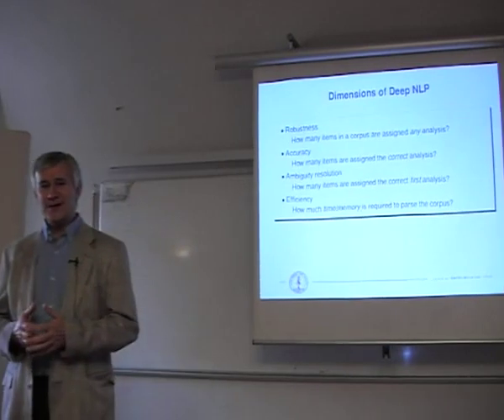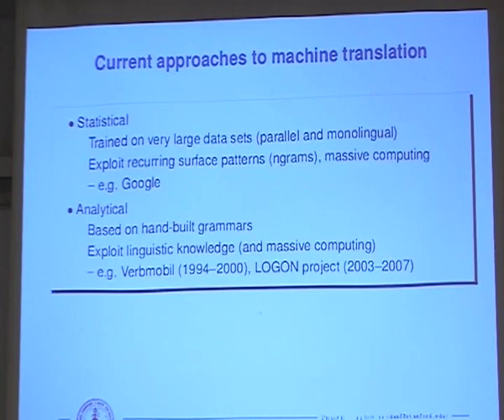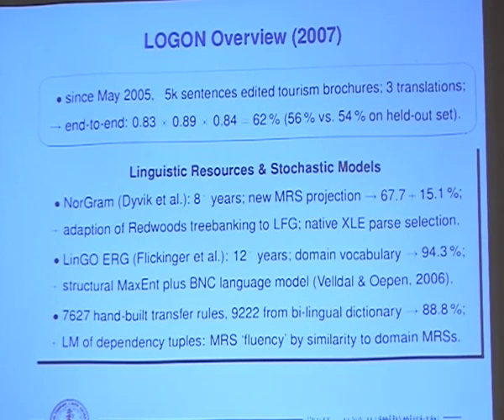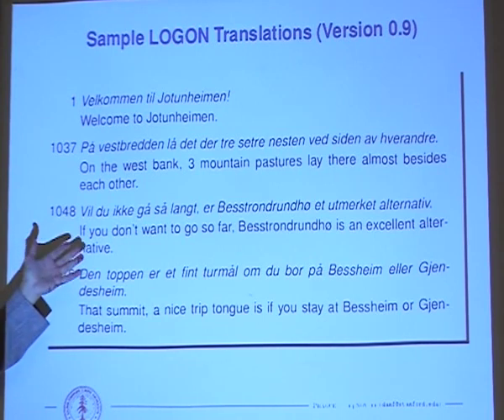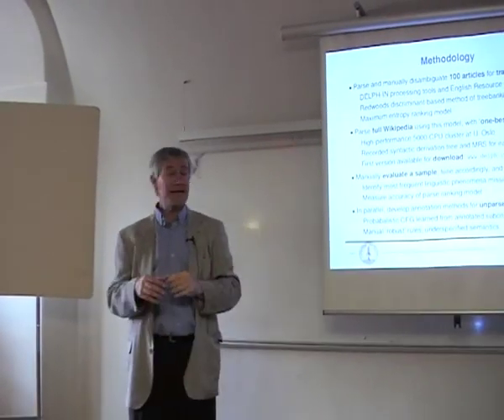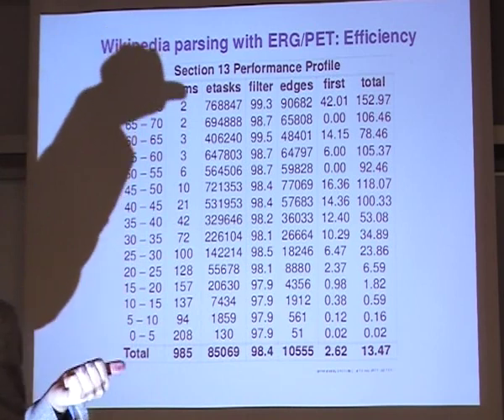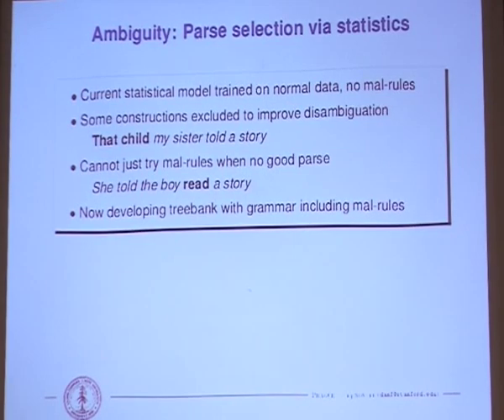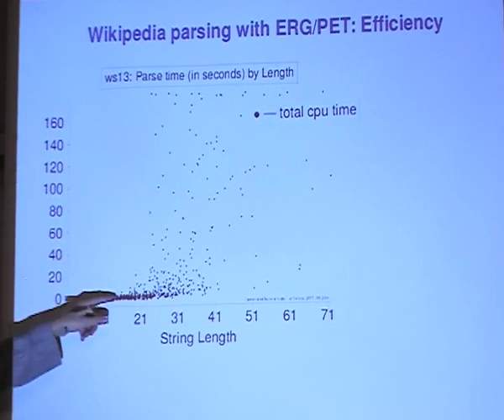Combining Symbolic and Statistical Methods in Corpus-Based NLP [ FJelinekSeries #3 ]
Linguists developing formal models of language seek to provide detailed accounts of linguistic phenomena, making predictions that can be tested systematically. Computational linguists building broad-coverage grammar implementations must balance several competing demands if the resulting systems are to be both effective and linguistically satisfying. There is an emerging consensus within computational linguistics that hybrid approaches combining rich symbolic resources and powerful statistical techniques will be necessary to produce NLP applications with a satisfactory balance of robustness and precision. In this talk I will present one approach to this division of labor which we have been exploring at CSLI as part of an international consortium of researchers working on deep linguistic processing I will argue for the respective roles of a large-scale effort at manual construction of a grammar of English, and the systematic construction of statistical models building on annotated corpora parsed with such a grammar, and then manually disambiguated. Illustrations of this approach will come from three applications of NLP: machine translation, information extraction from scientific texts, and grammar checking in online elementary school writing courses.